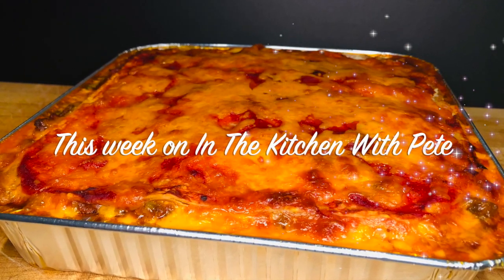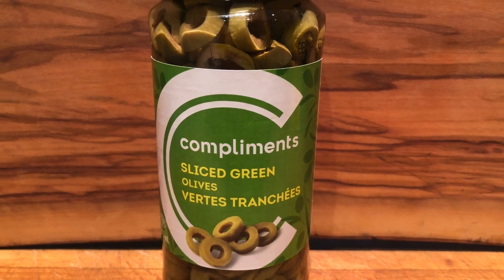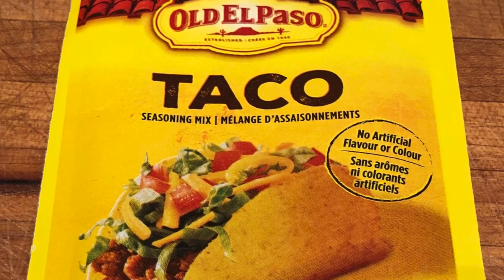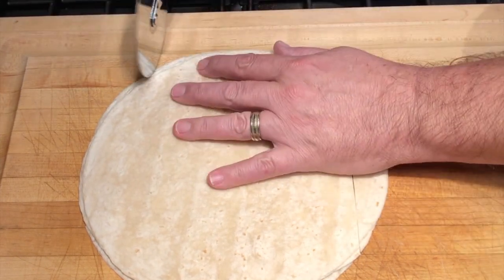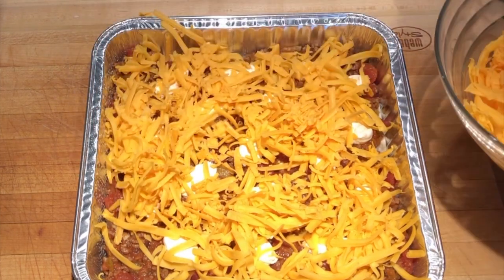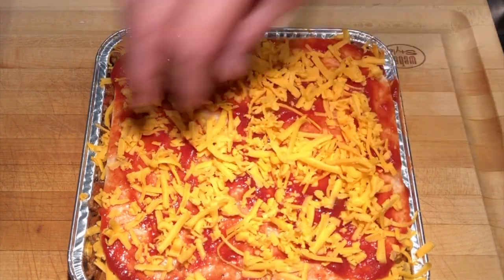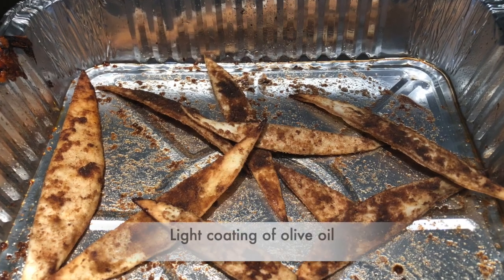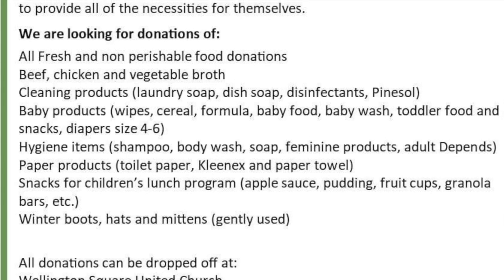Tortilla Lasagna Ep. 149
Tortilla Lasagna Recipe
Prep: 3/4 cup of chopped green or black olives, 3/4 cup of
diced white onions, 2 cloves of garlic finely diced, 3 - 4 cups of grated medium cheddar cheese, have two 8" aluminum cake pans ready to use and three soft tortillas (9" -10" in diameter) trimmed to fit inside the pan, a pizza cutter works well to do this.
- in a large skillet on medium - high heat
- 1 tsp. olive oil
- 3/4 cup diced onions, stir 3 - 4 minutes
- push onions away from the centre of the pan
- add 2 cloves of finely diced garlic to the centre of the pan, stir in a drizzle of olive oil on top of the garlic, cook 1 minute then mix with the onions
- mix in 1 Lb. lean ground beef, cook until brown, drain excess fat with a spoon
- stir in 1 pouch of Old El Paso Tacos Seasoning
- stir in 2/3 cup on water and bring to a boil
- lower heat to low - medium, stir for 3 minutes
- pour beef mixture into a mixing bowl
- stir in 2 cups of medium chunky salsa or your favourite salsa
- stir in the 3/4 cup of chopped olives
- lightly coat one of the 8" aluminum pan with cooking spray or olive oil
- begin layering as follows
1. 1 tortilla
2. half of the meat mixture
3. dollops of sour cream every inch or two
4. 1-1/2 cups of grated cheddar cheese
5. tortilla then pat down with a spatula
- repeat steps 2 to 5
- on top of the last tortilla spoon on a generous amount of Taco Sauce, can be purchased at any grocery store, can be substituted with a simple tomato sauce
- spread 1 cup of grated cheddar cheese on top
Cooking:
- cover with the second aluminum pan
- bake at 375 F for 25 minutes
- remove cover
- continue to bake for 20 minutes until the edges of cheese begin to brown
- let rest at least 10 minutes
- serve with fresh, cold and crisp lettuce and a dollop of sour cream on the side